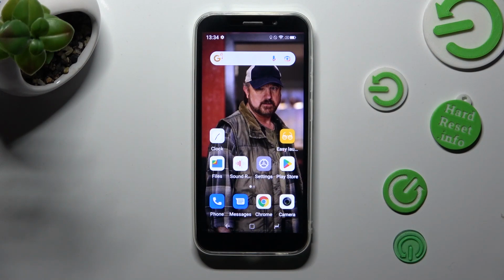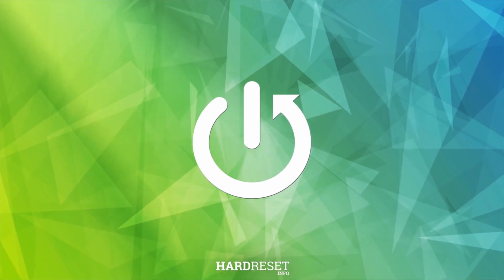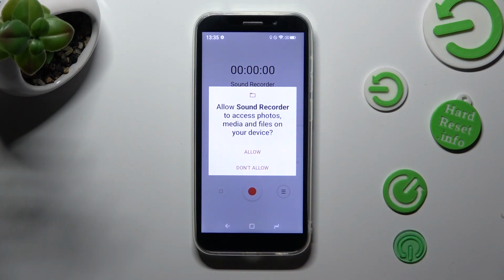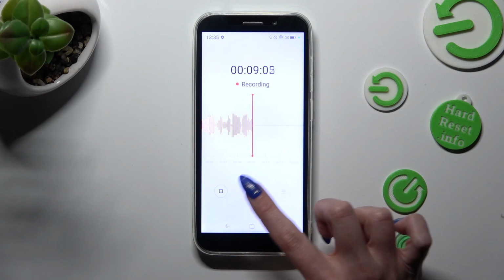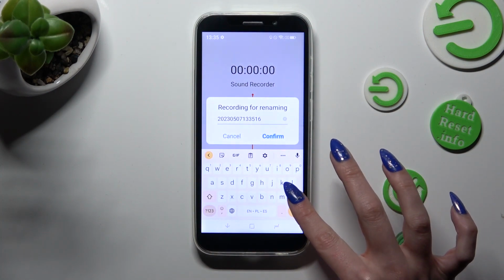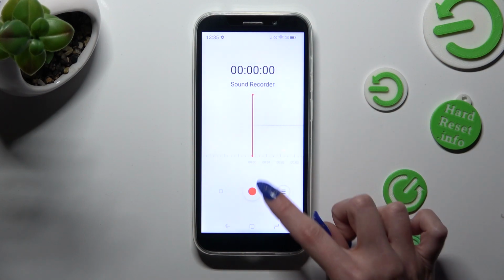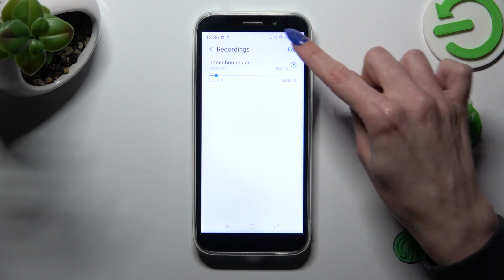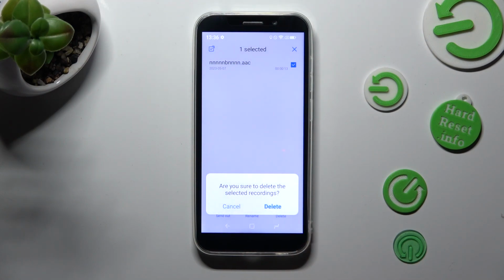How to Record Sounds on DOOGEE X97 Pro? - Activate Sound Recorder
If you would like to make unique voice recordings with your DOOGEE X97 Pro, then look up! Today, we are going to show you how to, step by step, use a Recorder App that will allow you to make perfect voice recordings whenever you want, so don't wait, stick around, and let's start!

How to record sound in DOOGEE X97 Pro?
How to turn on the sound recorder in DOOGEE X97 Pro?
How to enable a sound recorder in DOOGEE X97 Pro?
How to enable DOOGEE X97 Pro sound recorder?